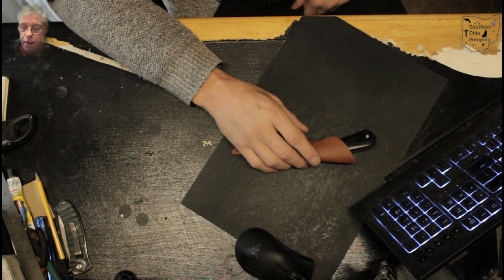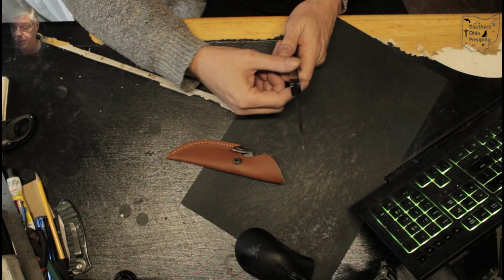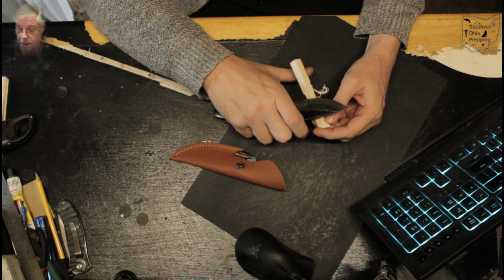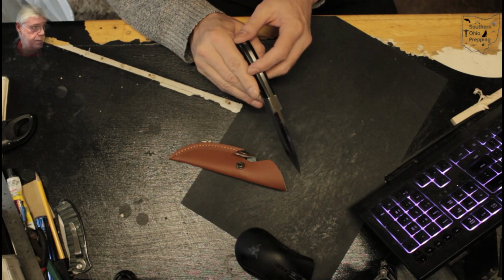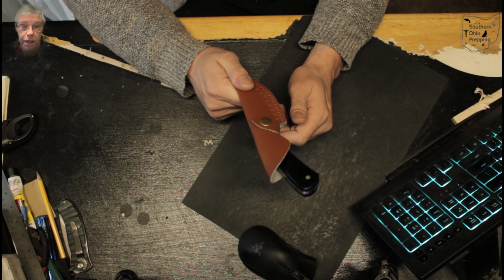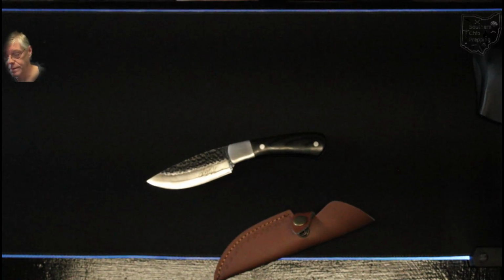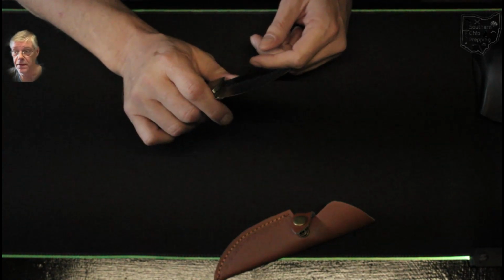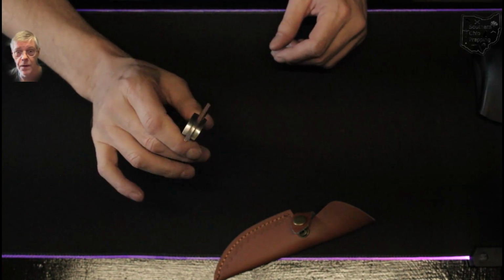Temu HUANGFU Outdoor Camping Survival Knife